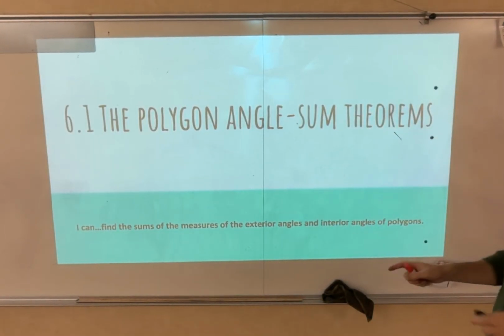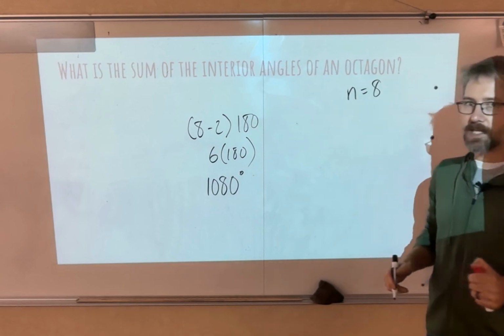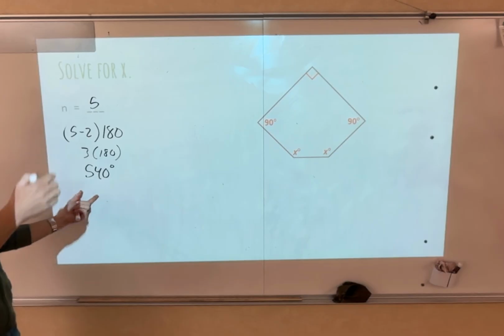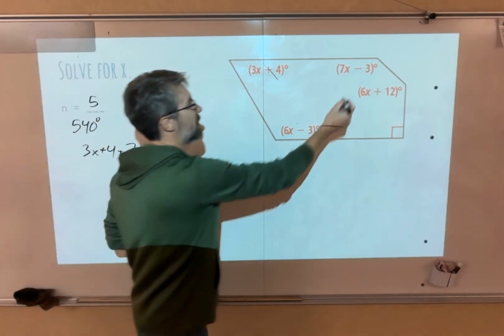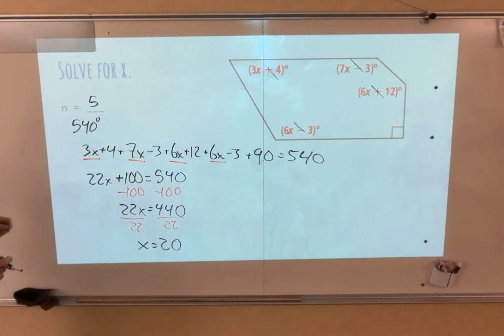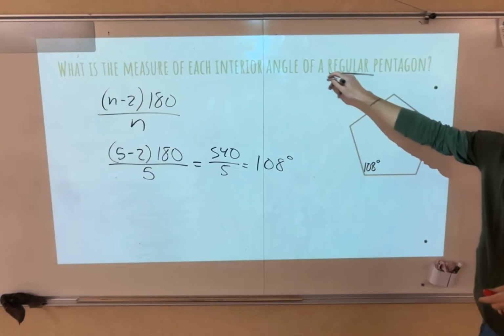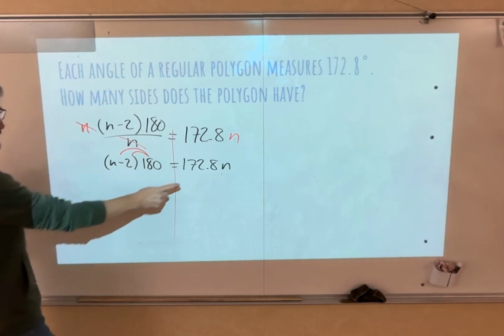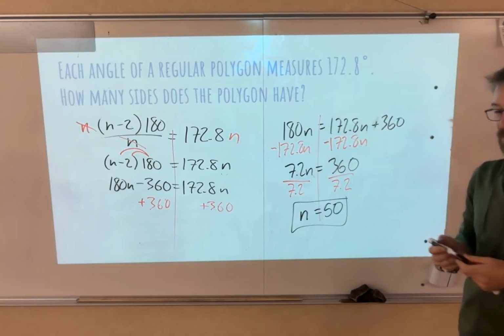6.1 Interior Angles of Polygons - Geo